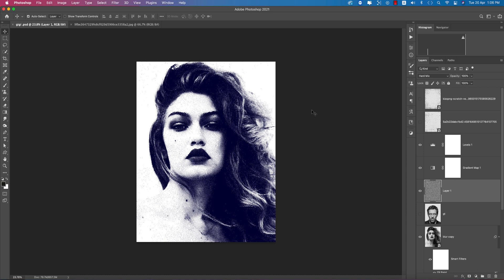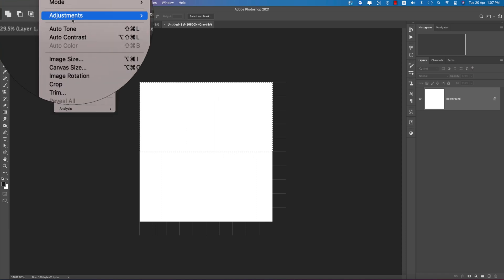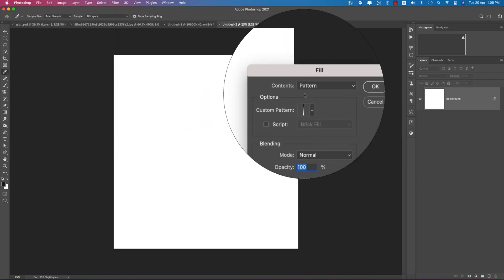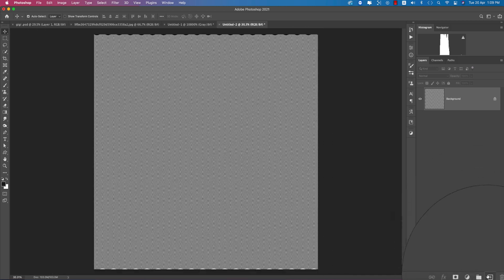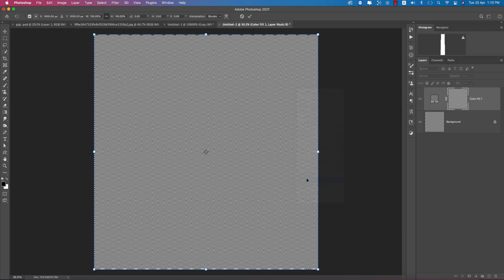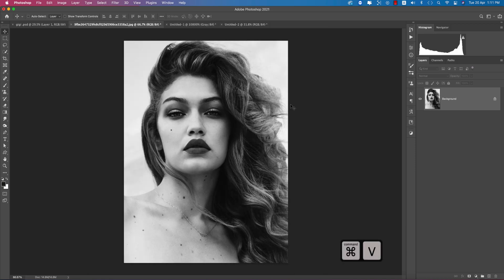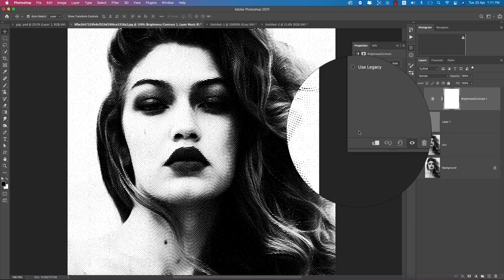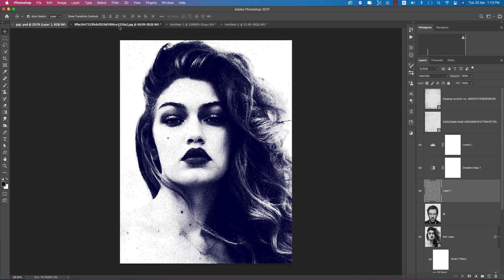How to Engraved Money Effect in Photoshop 2021 | Money Effects in Photoshop 2021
Topic 🔻
How to Make Texture 00:30 - 03:49
How to Apply Texture 03:50 - 05:06
How to Color Grading 05:07 - 06:11